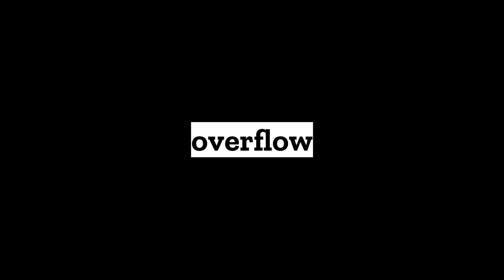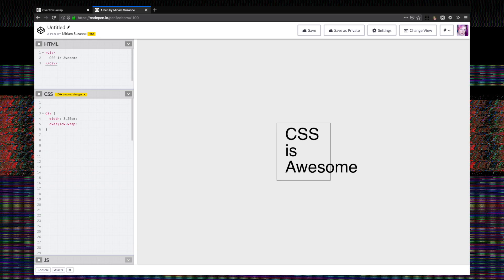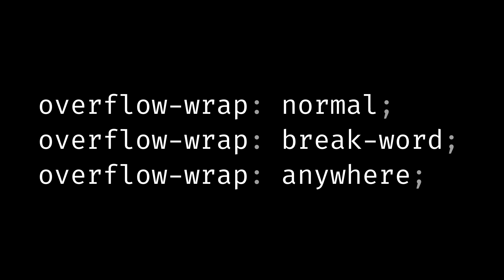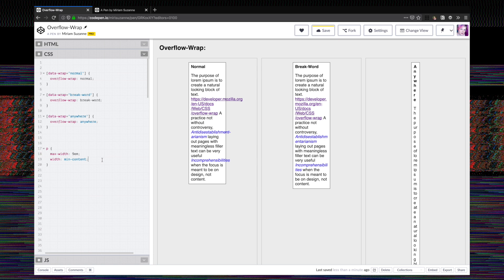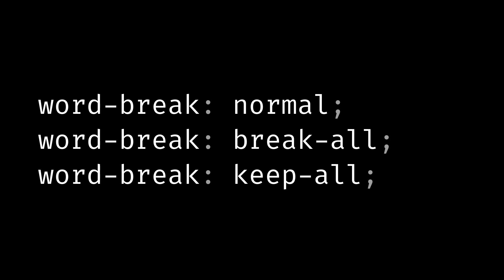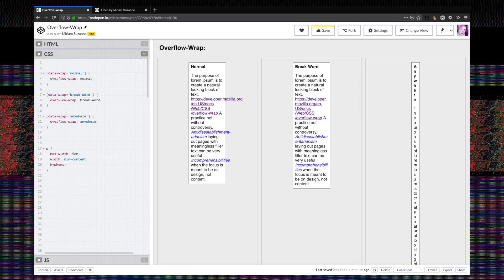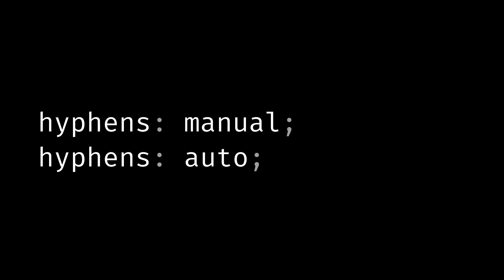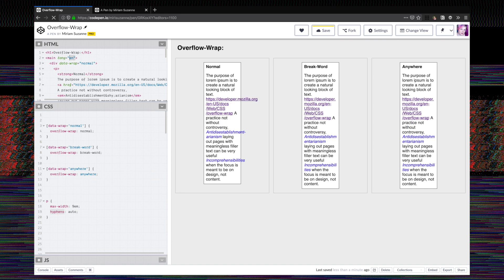How do you wrap long words in CSS?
Horizontal text overflow has always been difficult to manage on the web. The default visible overflow is designed to make sure content remains accessible no matter the size of a containing box, but it's not our only option. We can now use overflow-wrap to control how words break – and combine that with hyphens to make wrapped text more readable. The solutions aren't perfect yet, but Miriam Suzanne will walk you through the options we have, and how to use them.